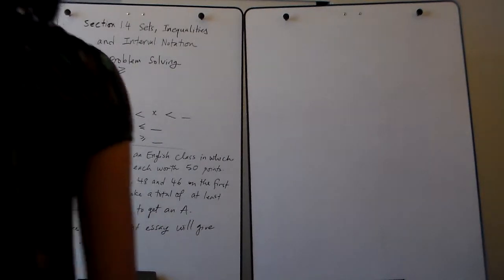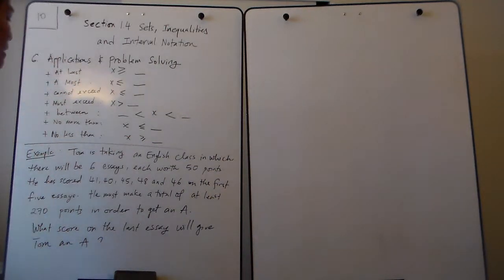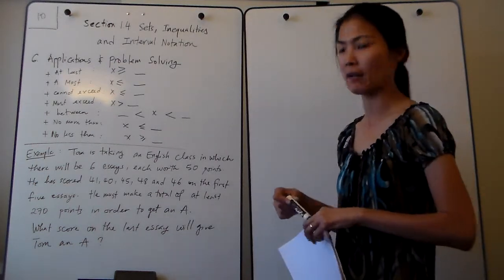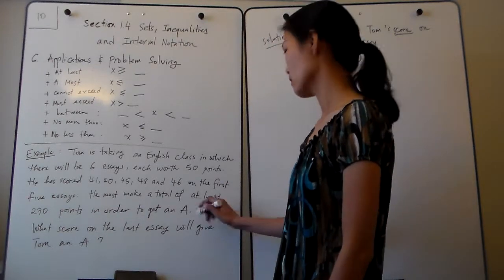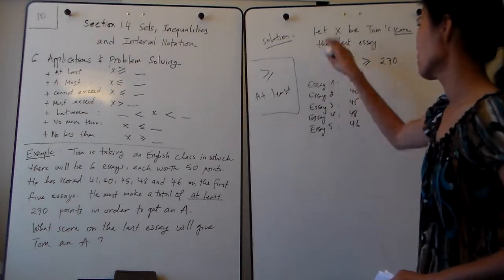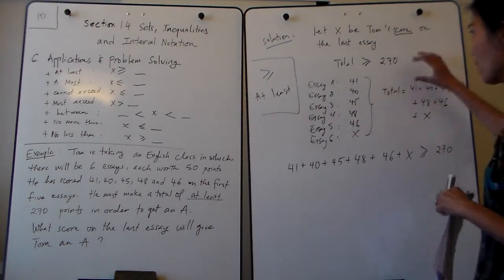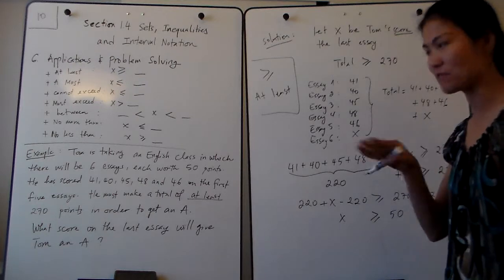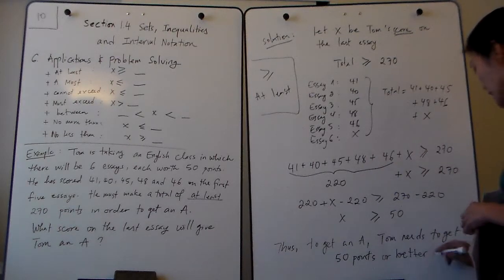Section1 4 Part 7